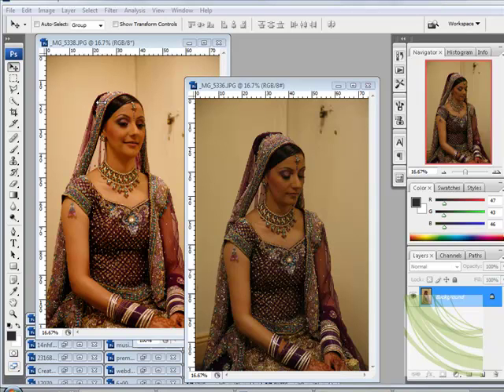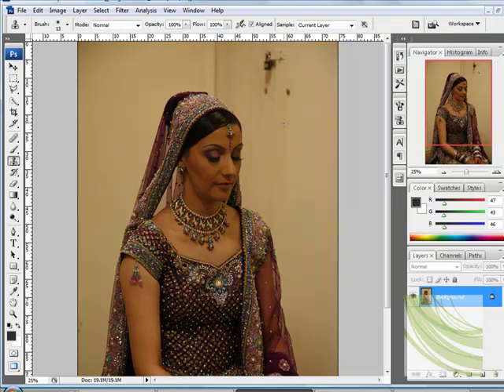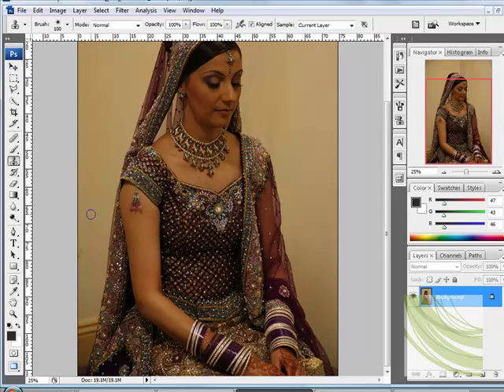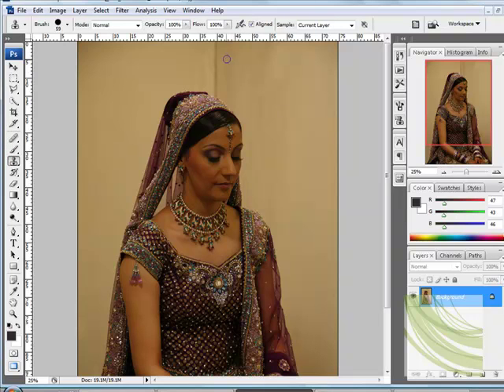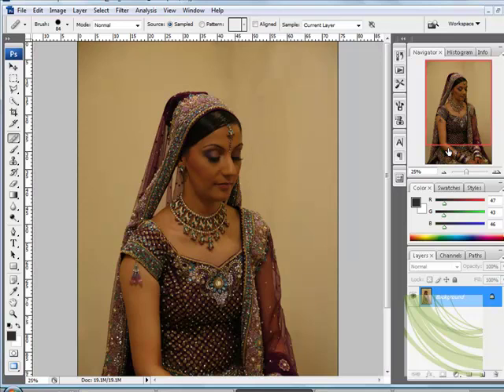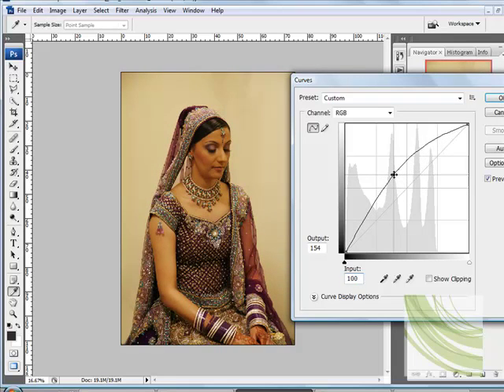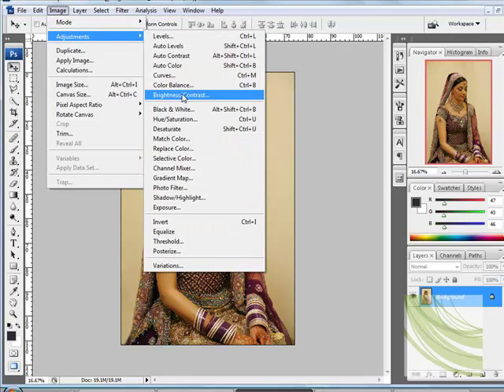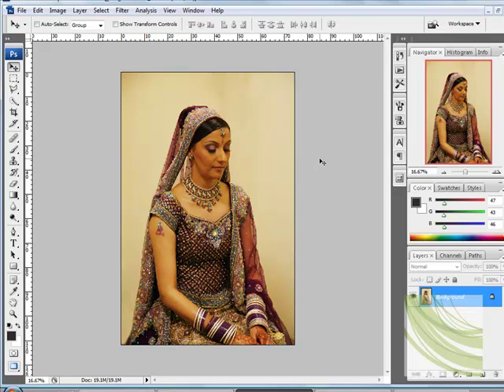12 Curves - Photoshop CS3 Trade Secrets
How to use Curves in Photoshop CS3